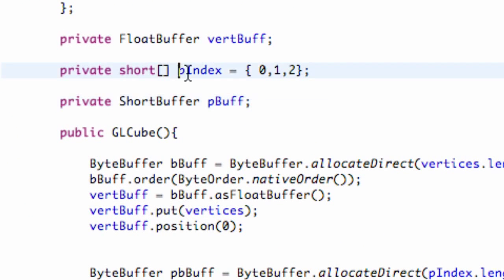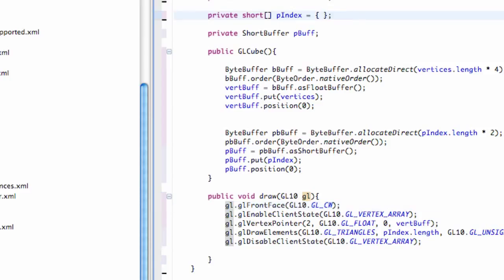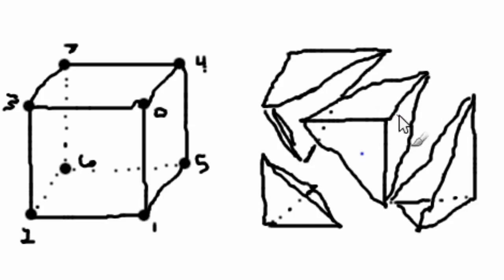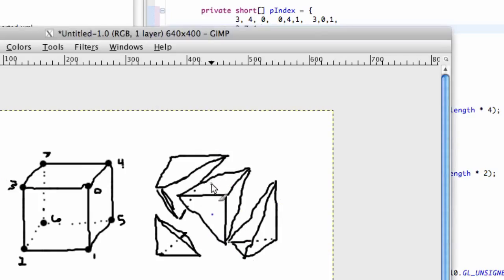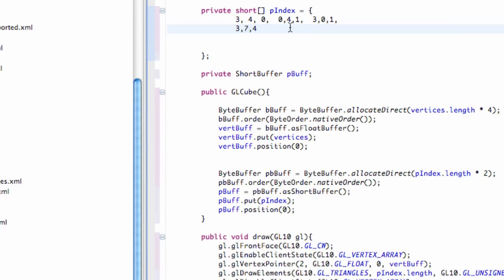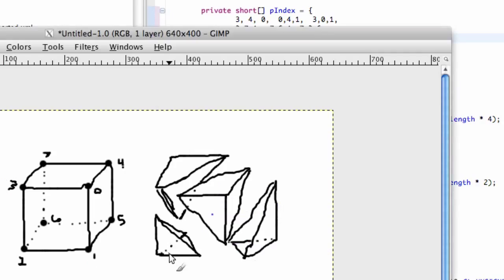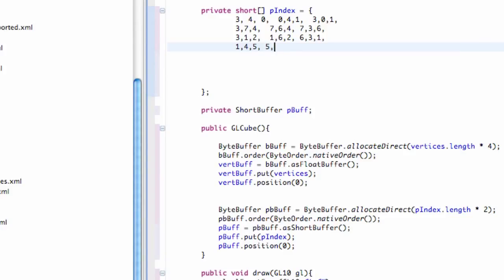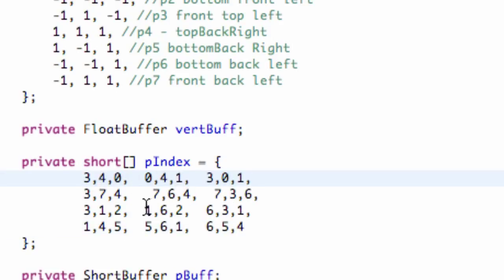Android Application Development Tutorial 180 Indices of a Cube